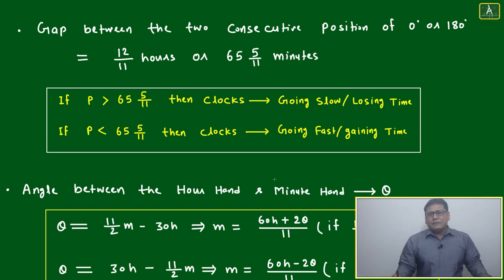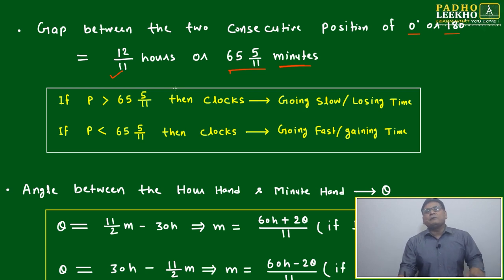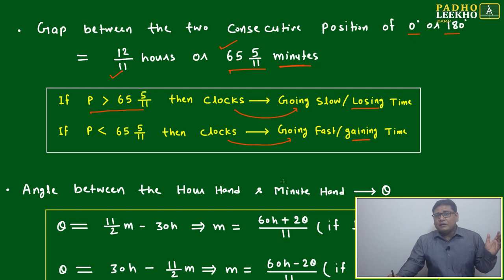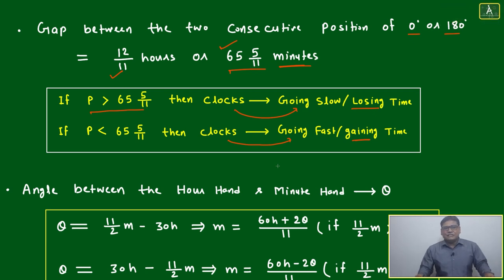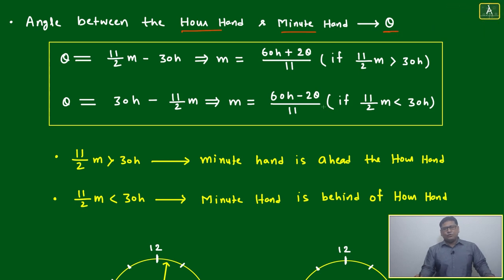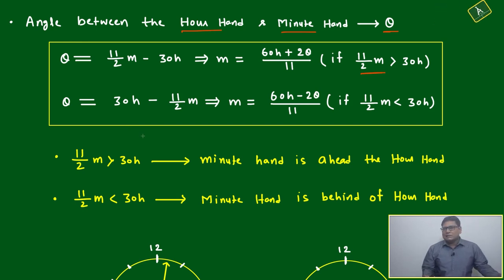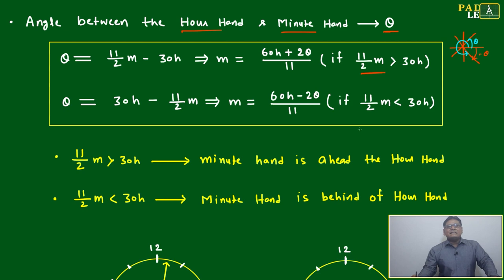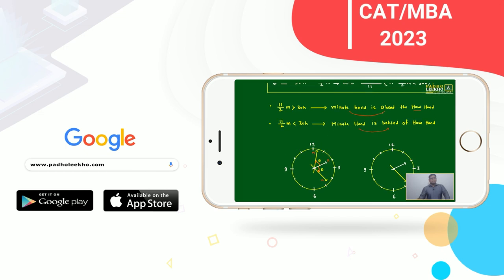INTRO OF CLOCK-2 (CLOCK PART-2) LR || CAT 2021 || CAT/MBA PREP ONLINE || KUNDAN KUMAR